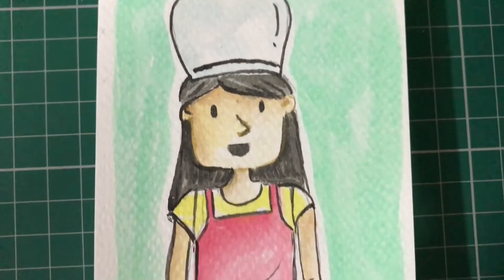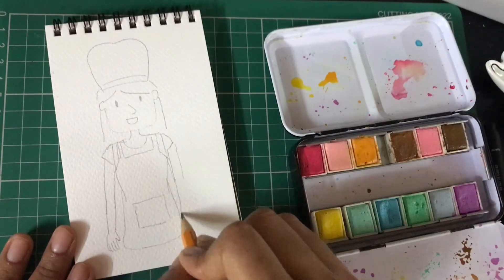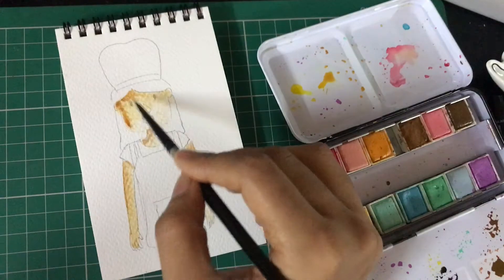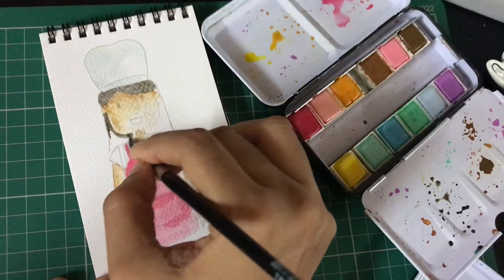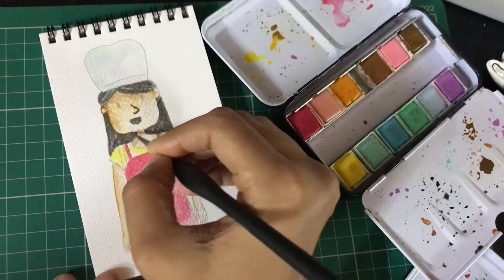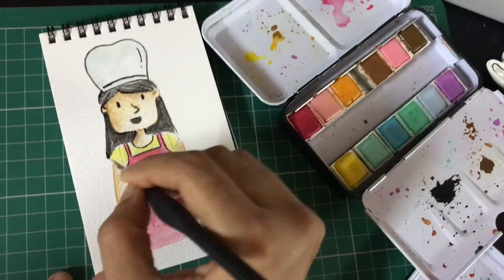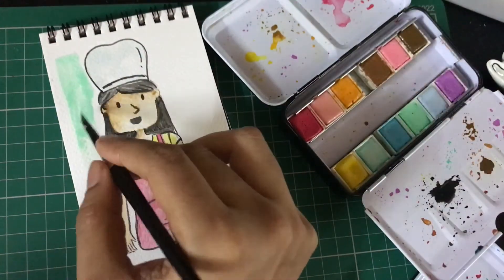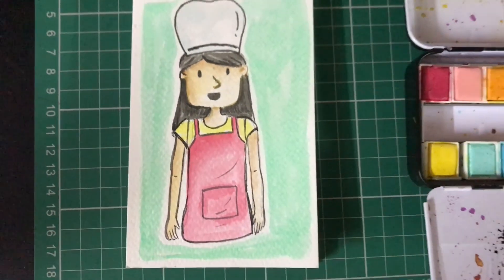Paint a girl chef Cartoon using watercolours | Easy painting | Brustro and round brush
Watercolour 300 GSM
Watercolours Pastel Dreams set by Art philosophy
Brushes - Silver black velvet, Brustro miniature for detailing